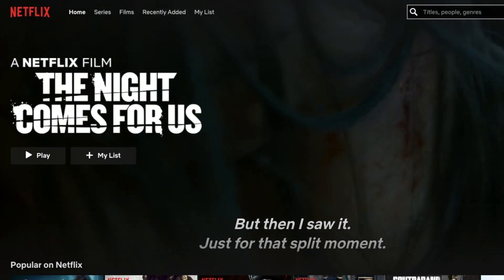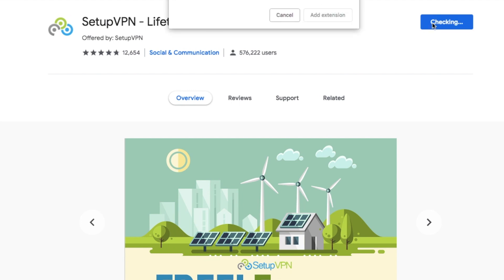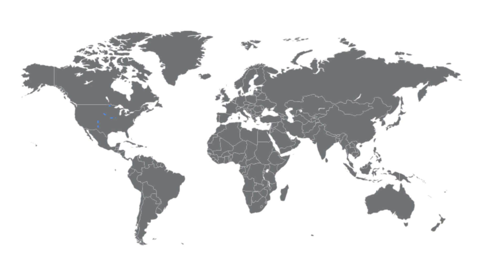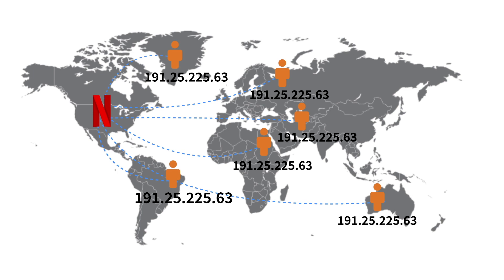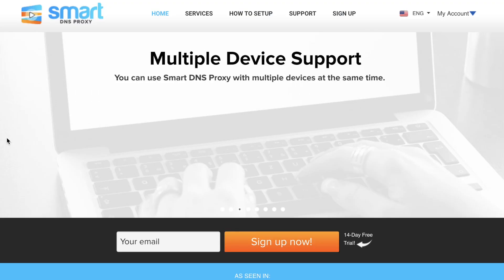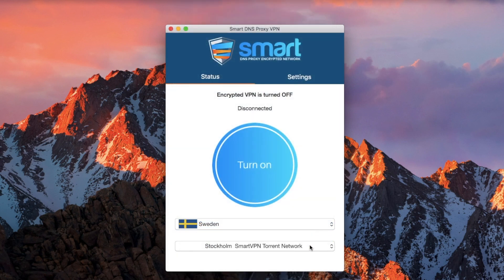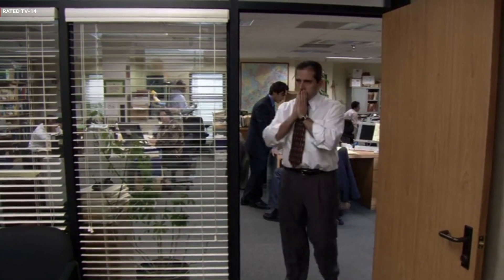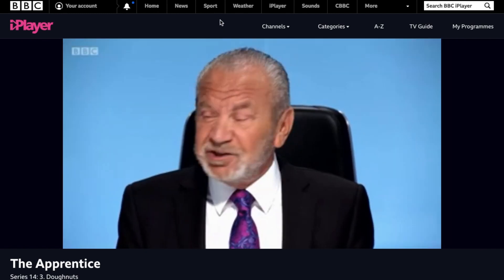How to Fix Netflix Proxy Error - Smart DNS Proxy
Here is how to bypass Netflix proxy error watch Netflix US from anywhere.

Useful links

Smart DNS Proxy unblocks US, UK, global websites and digital media. Our Smart DNS service is faster than VPN, simpler to set up and works on many platforms.